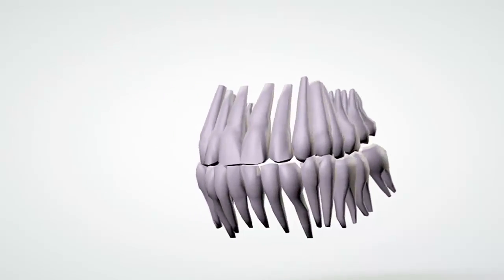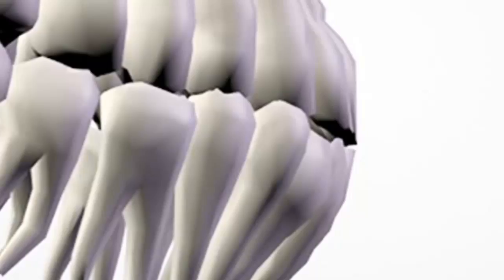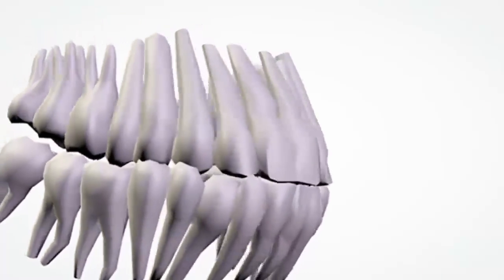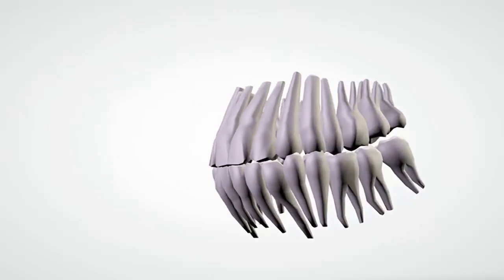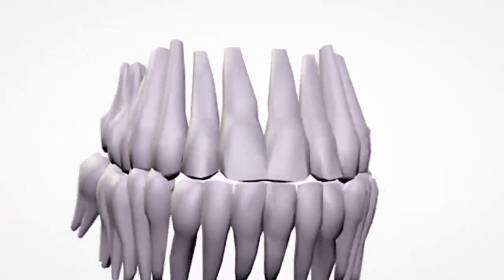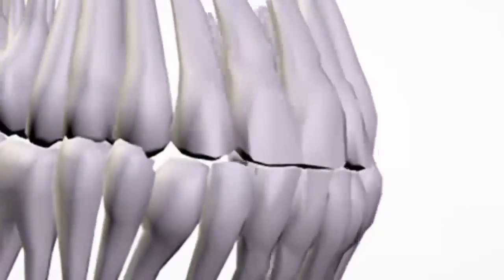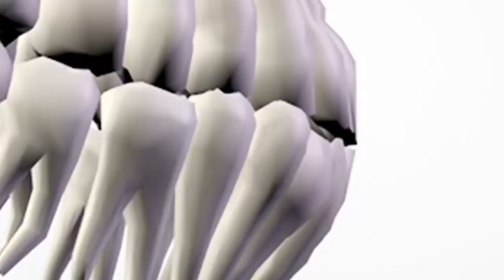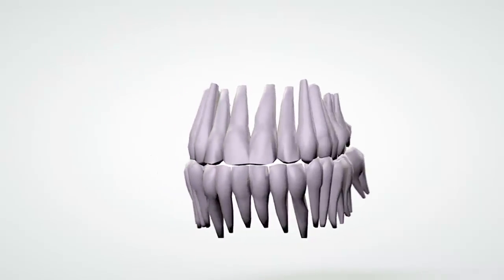Creepypasta Stories: "The Secret Doctors of NASA: A Dentist's Discovery" By IIA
You can now listen to and download my music for free on soundcloud, make sure to follow and let me know what you think!

This is a new Scary Story Series by IIA (Unsettling Stories) titled: The Secret Doctors of NASA, a scary story from Reddits Nosleep page. Let me know what you think of this series so far and if you are excited for more.

This first part is called: A Dentist's Discovery

Like my creepypastas, Scary Stories & Original Creepypasta And select the notification 🔔🔔 icon for updates!

Submit your own story on our Subredit!

I narrate horror stories like; Creepypastas, nosleep stories, true scary stories, deep web horror stories, scps and more! I compose original music for the scary stories that i read!